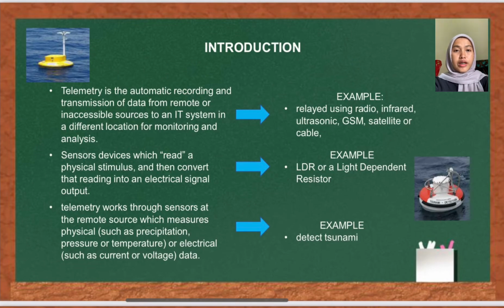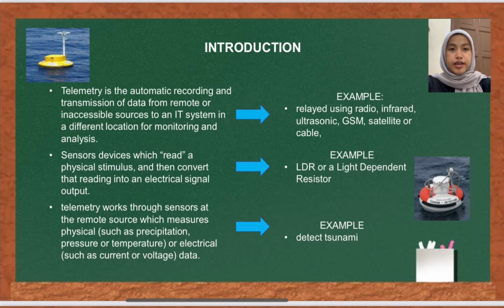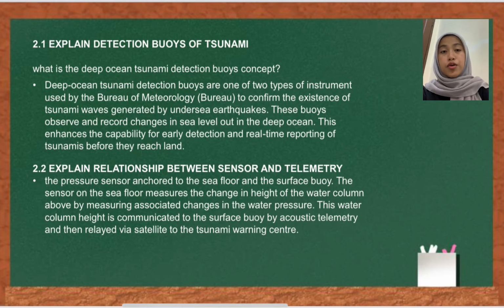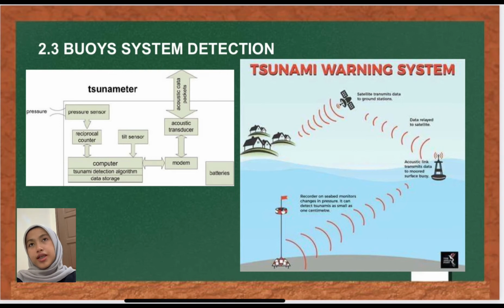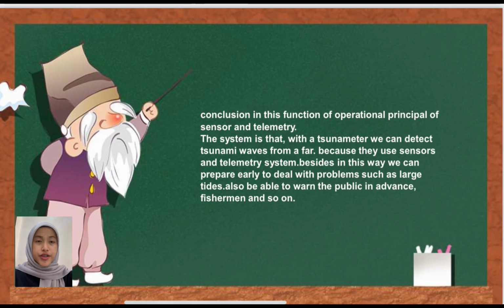CASE STUDY DJM30062